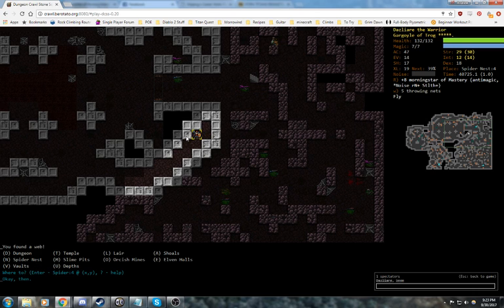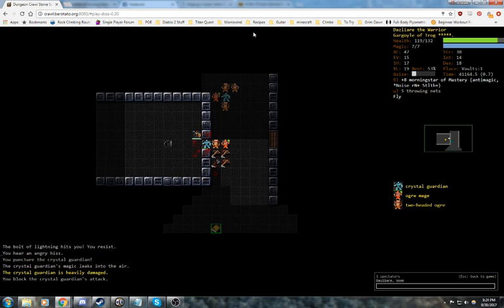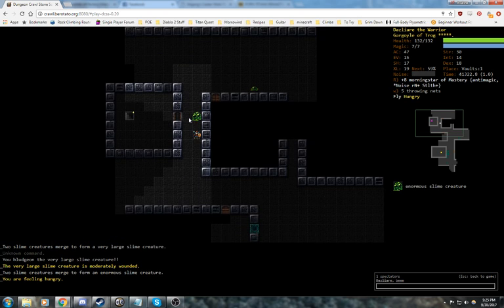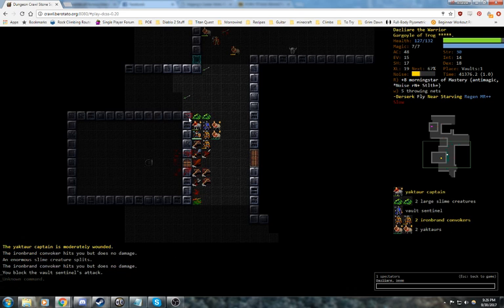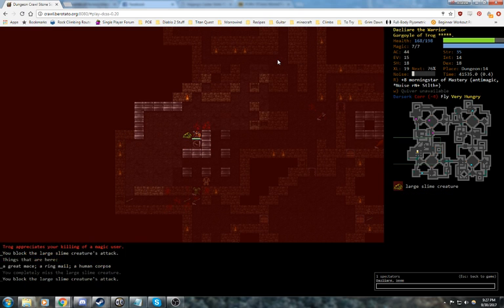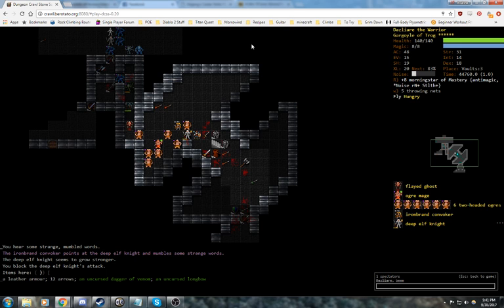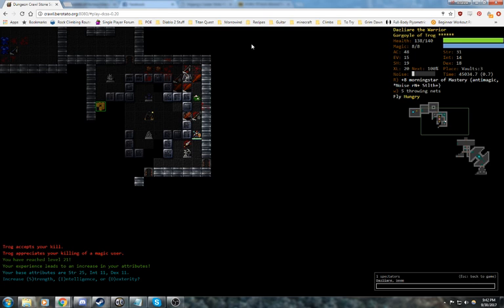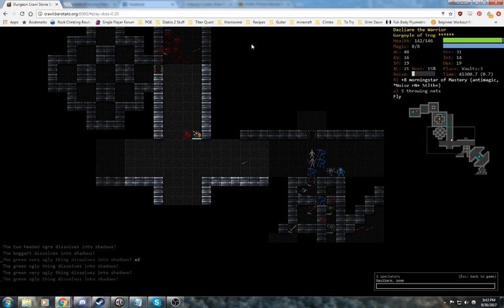Let's Play Dungeon Crawl Stone Soup Gargoyle Gladiator Part 7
The next in a series of videos aimed at helping me and other new players improve at DCSS! I plan to record most of my adventures, and analyze them for mistakes that I can improve upon. Hope you guys enjoy :)